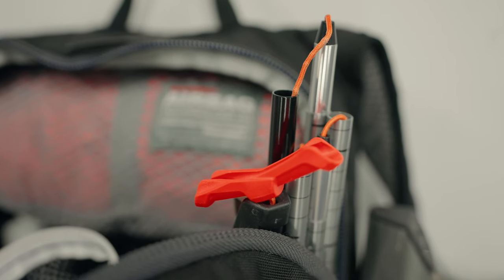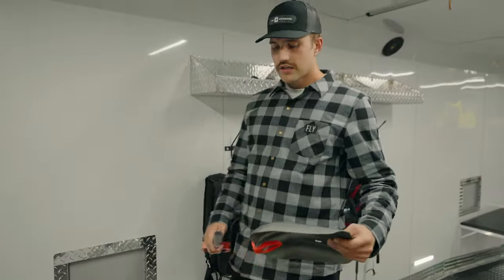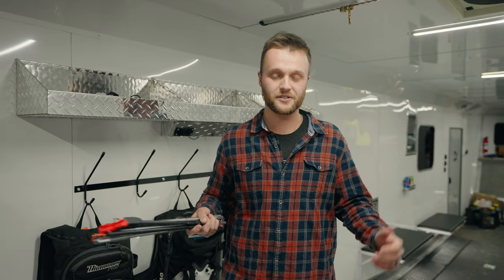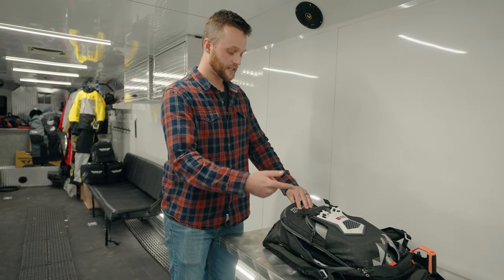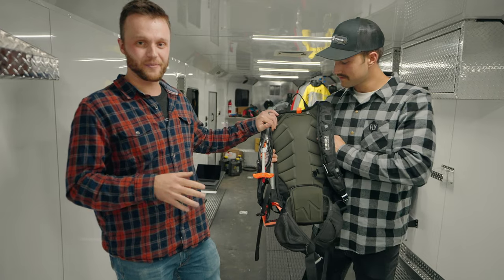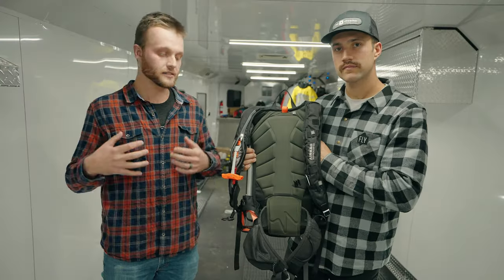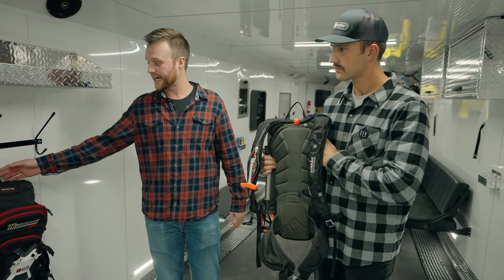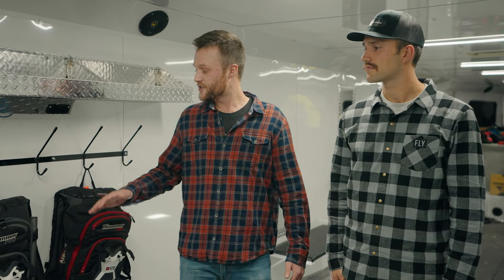Backcountry Sledding Essentials!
What will double your chance of survival if caught in an avalanche?? We use a variety of Highmark packs, including the Guide pack, Pro pack, Charger X vest, and Spire Vest every single day we are on the snow. The Mammut Barryvox S is one of the most powerful transceivers on the market, and is our trusted transceiver. Watch to see what products from Highmark and Mammut we trust every day we head out riding.